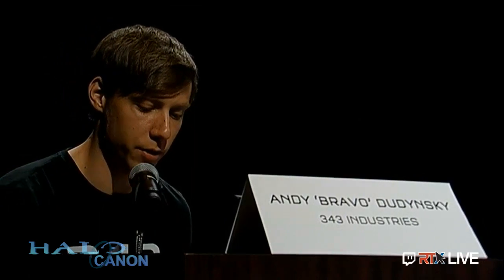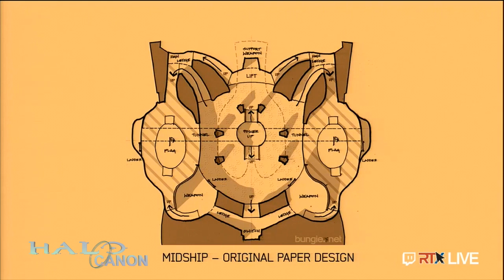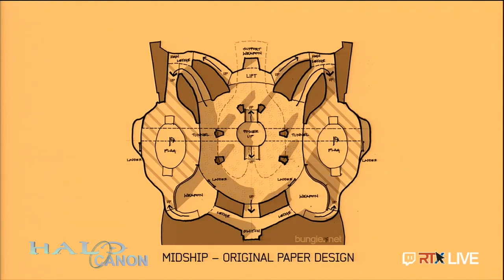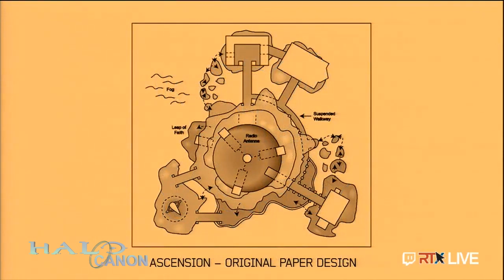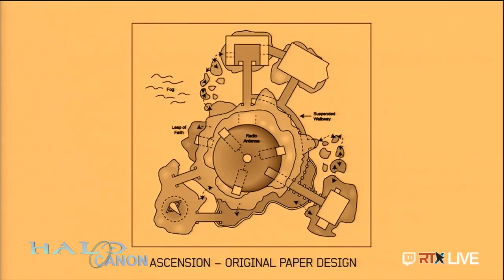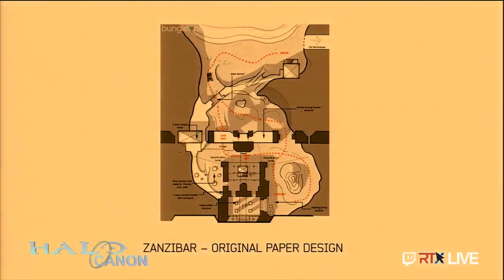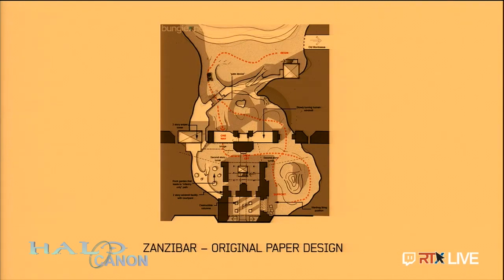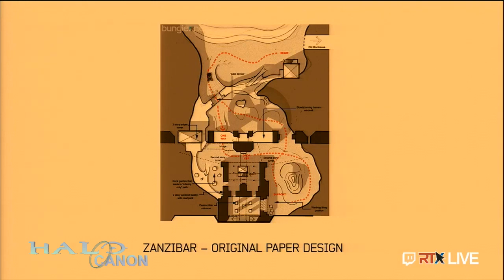RTX Halo Panel - Halo 2 Flashbacks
Max Hoberman down memory lane was he delves into the development of Halo 2's original multiplayer.